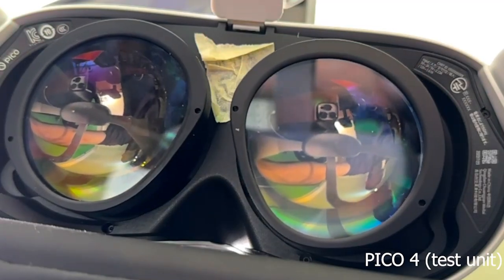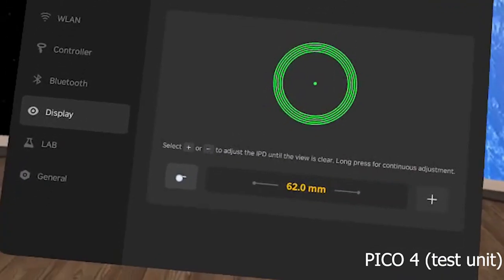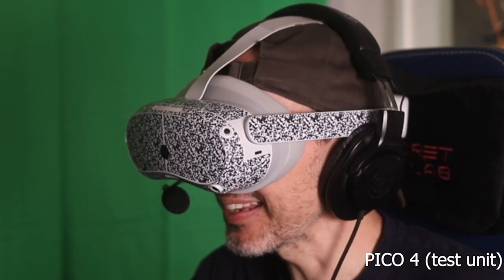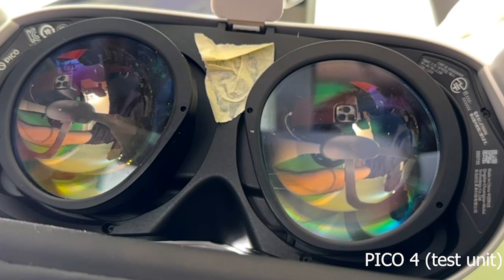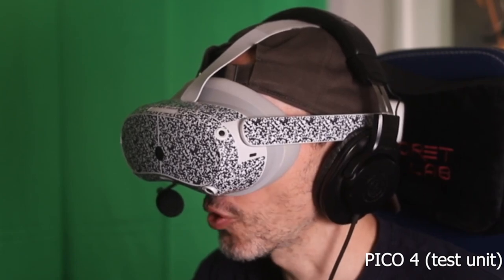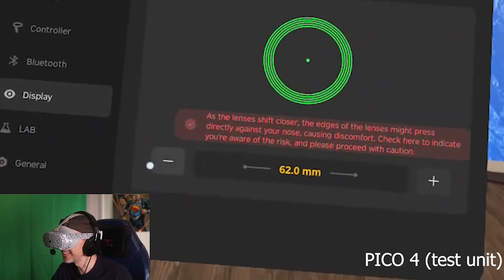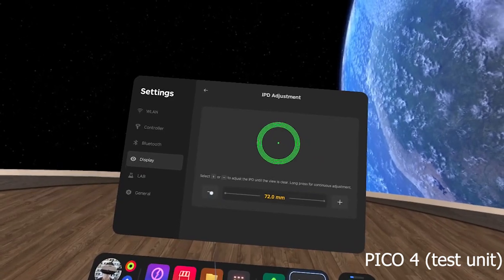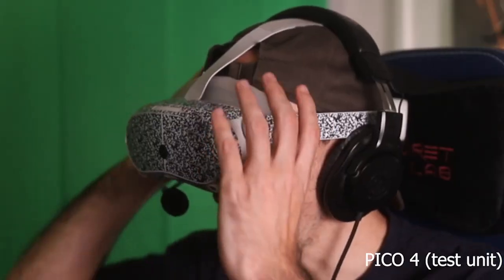PICO 4 IPD guide to 58mm in a couple clicks!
Quick PICO 4 IPD guide to slide the electric motors to 58mm!

Lately the Media and famous Influencers are saying that the IPD on the PICO 4 starts from 62mm, however there is a way to get it all the way down to 58mm! IN this video I show you how to do that in a couple clicks.

HEADPHONES & CONTROLLER
BATTERIES
1.5V rechargeable AA batteries

4K HDMI cable